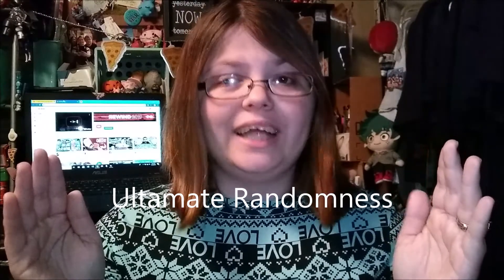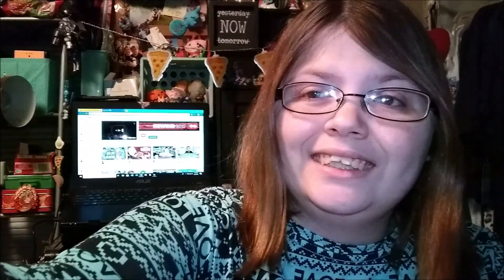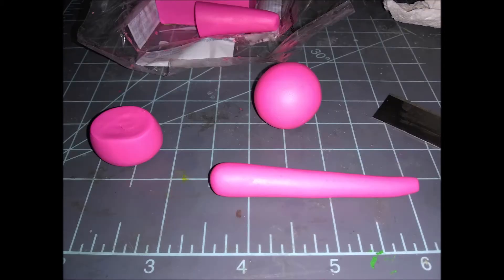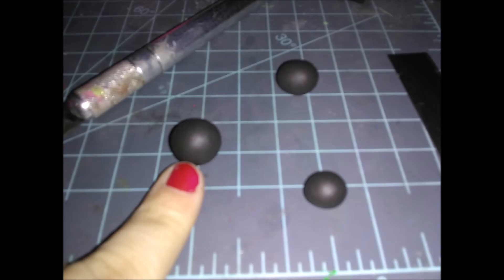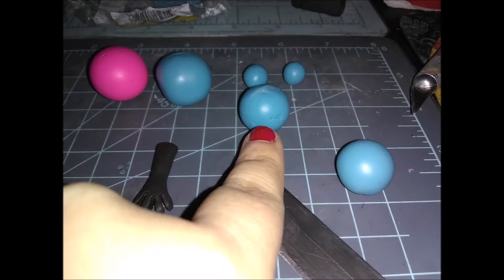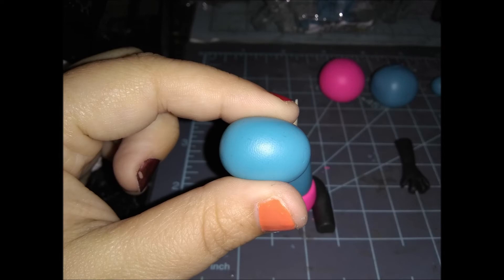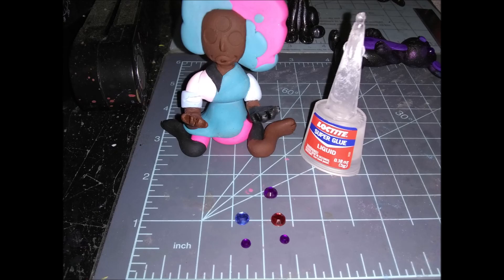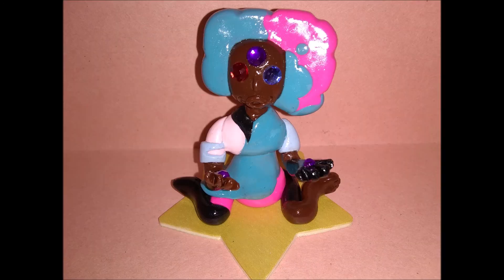cotton candy garnet polymer clay tutorial